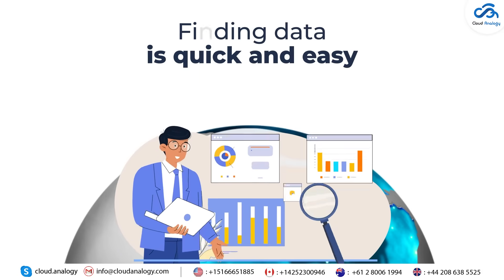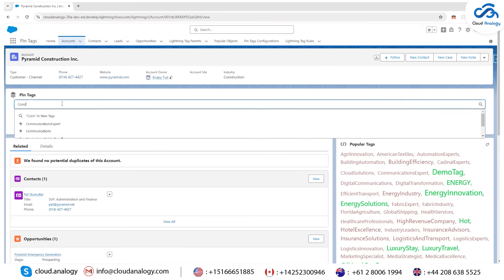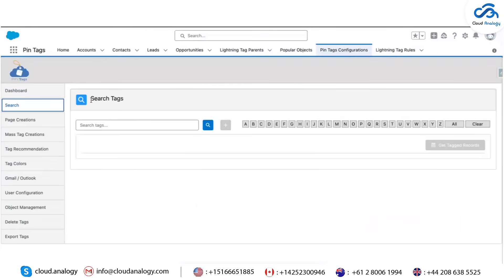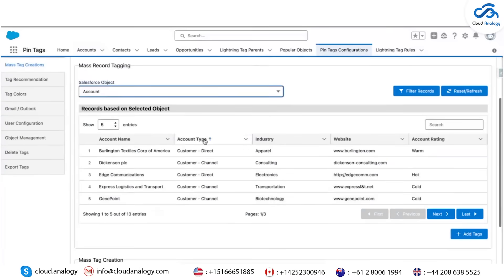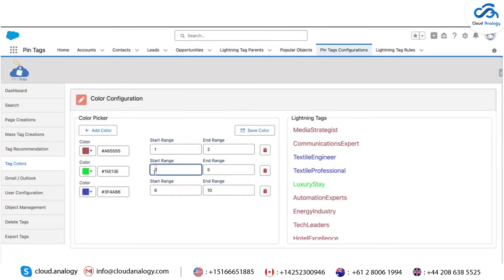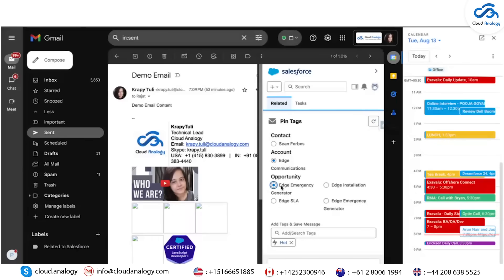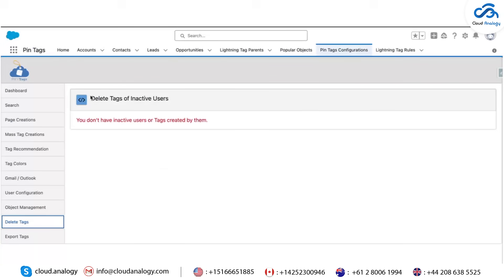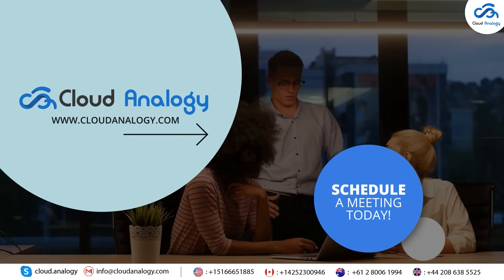PinTags Salesforce App Demo | Features Overview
Ever wondered how much more organized and efficient your Salesforce org could be? Meet PinTags – the ultimate AppExchange app that transforms your CRM experience!

In this demo video, we’ll guide you through the steps to use PinTags’ standout features. Ready to see how PinTags makes finding, sorting, and managing data easier than ever?

and discover how PinTags can work wonders for you.